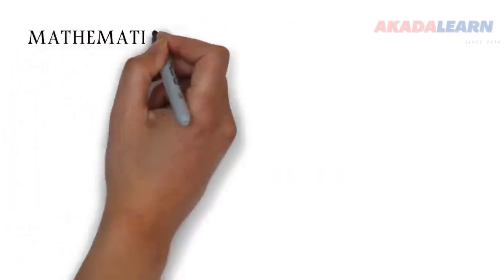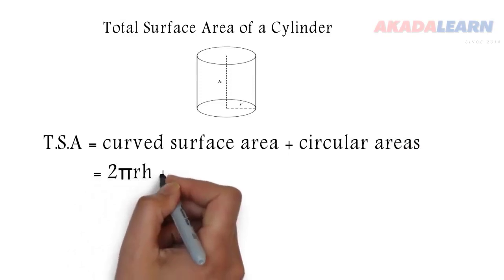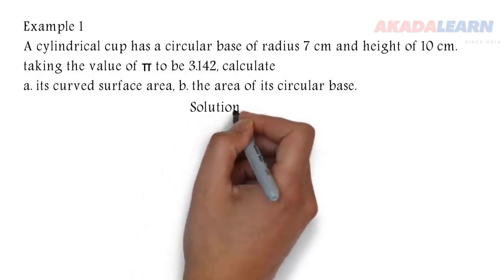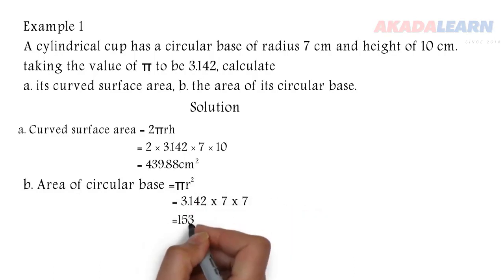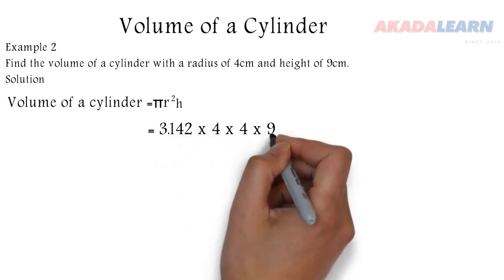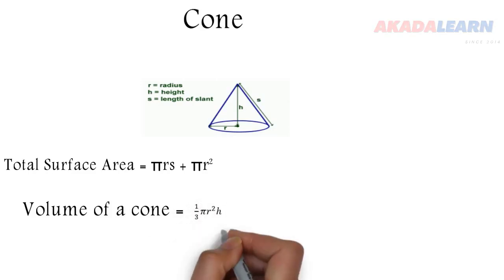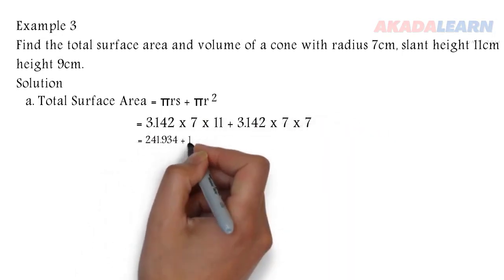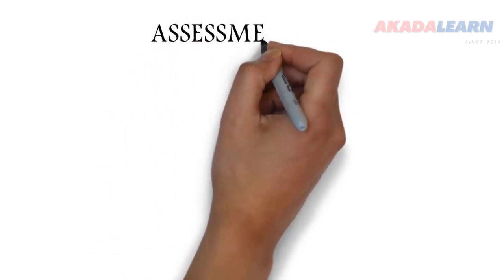07 - Mathematics | J.S.S.2 | Cylinder and Cone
In this Mathematics video we cover "Mathematics | J.S.S.2 | Cylinder and Cone" with specific highlights like "Total Surface Area".